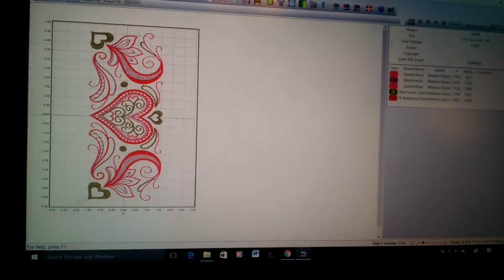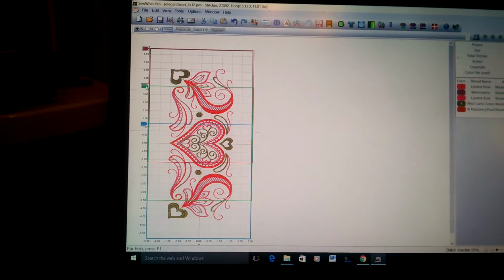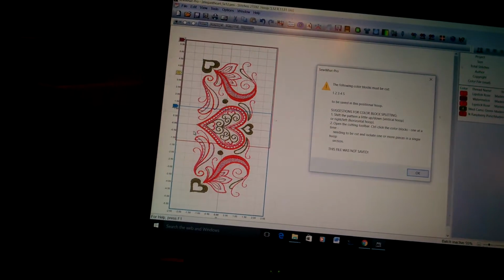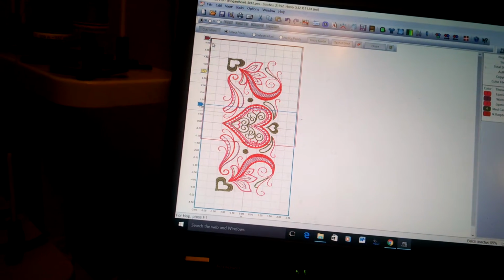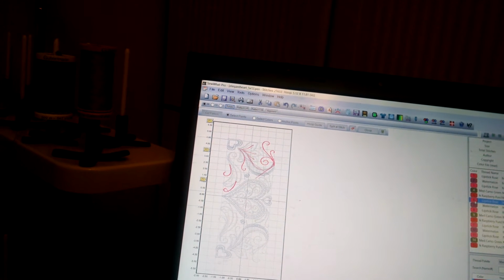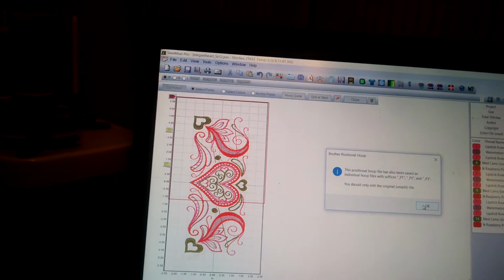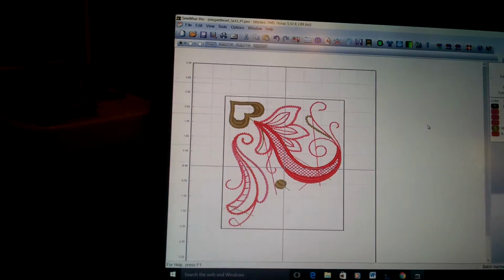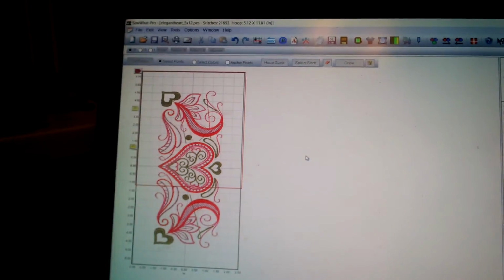Splitting Designs in SewWhat Pro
SewWhat Pro cutting toolbar.  How to manually split desings for the 5x12 multi-position hoop for Brother PE-770 embroidery machine